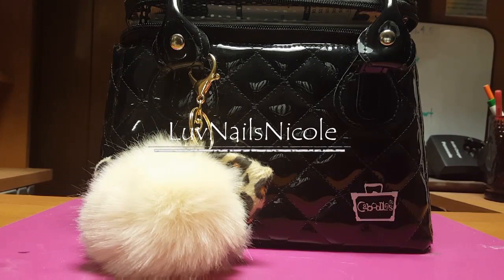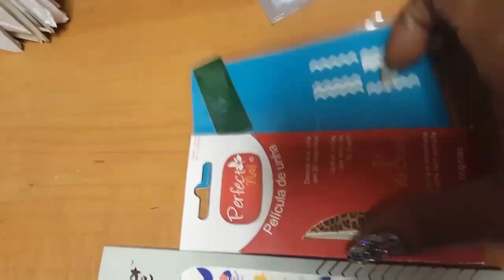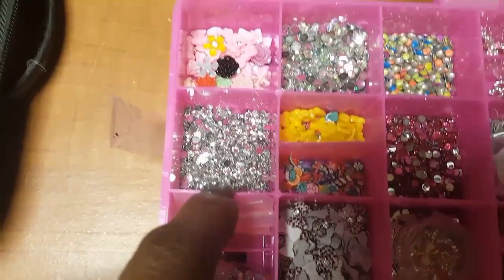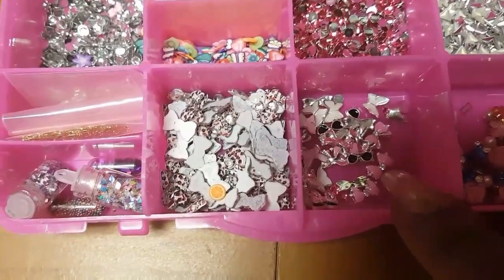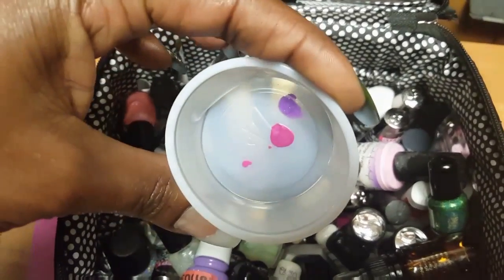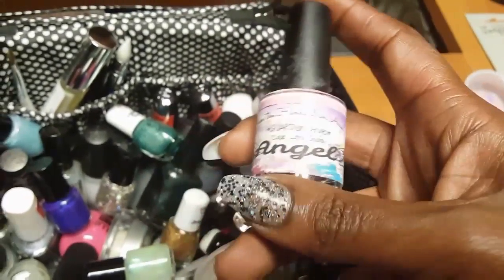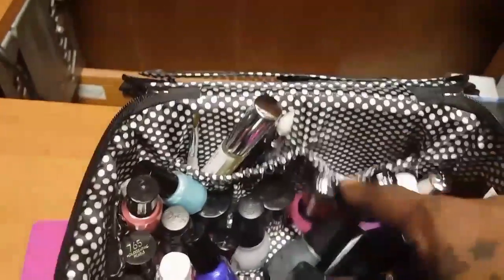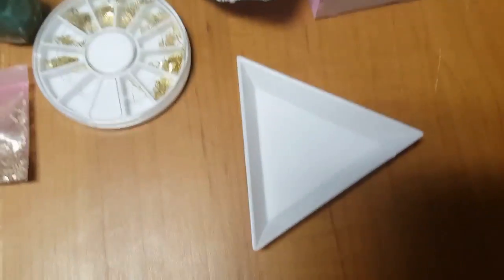Whats in My Nail Bag!?🔍~Nails On The Go Case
---Read Details Below---
So I deleted 1st vid Somehow&had to re-edit.Same vid just a lil taken out but it's still long as hell cus this bag is jammed packed!!lol TFW!
Links to some of the items show-